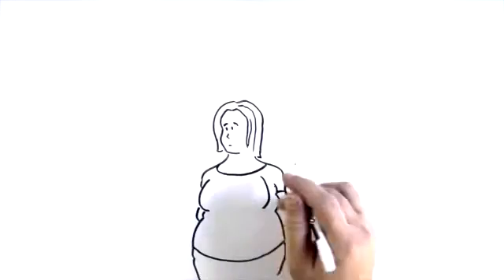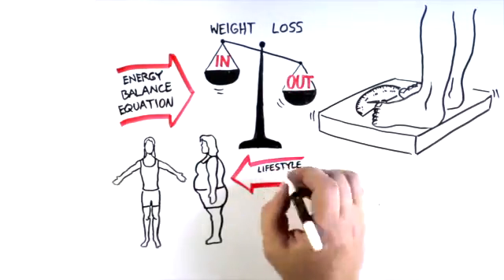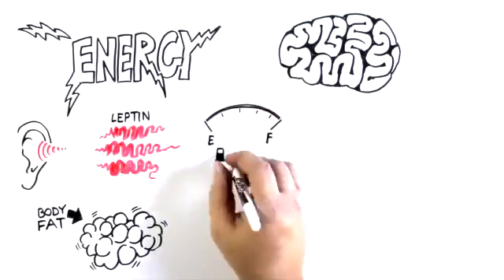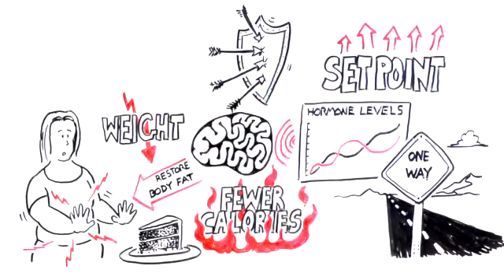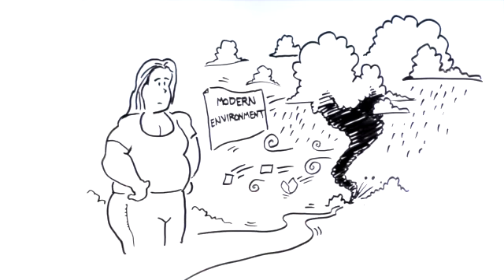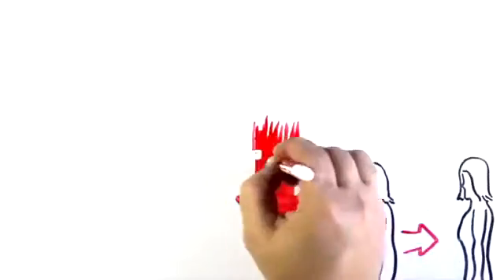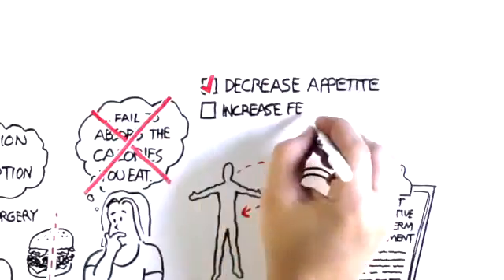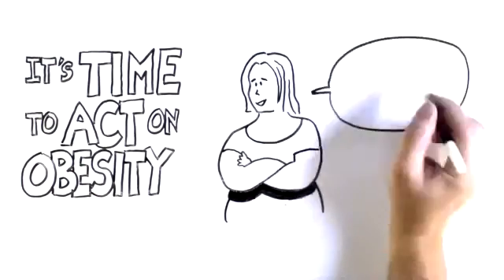Educational video on possible reasons for obesity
This whiteboard video has some interesting explanations of the reasons that some people can't lose weight, or can't keep the weight off after they lose the weight.  It's much longer than the videos we normally post, but has a lot of detail about how obesity is a biological response to our modern environment.  What do you think?